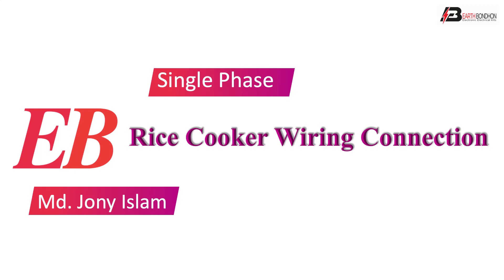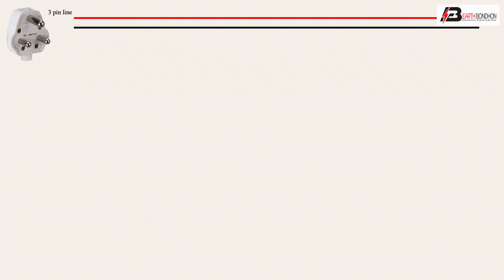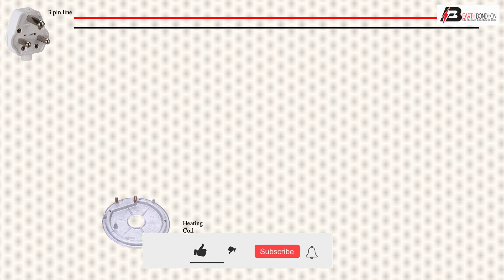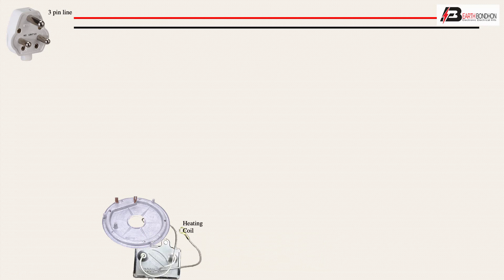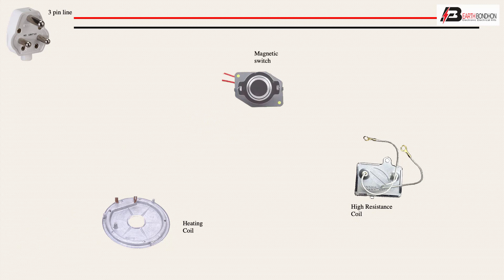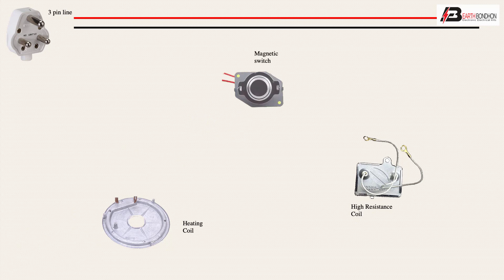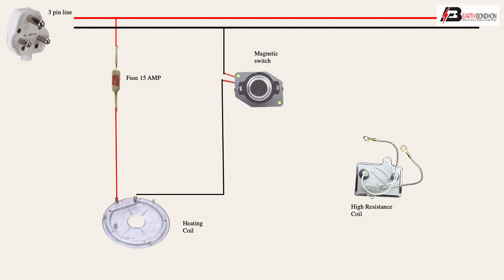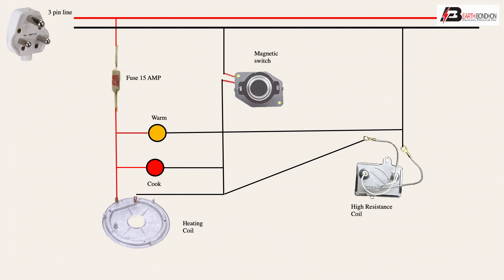Rice Cooker Wiring Connection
Rice cooker cable wire standard power cable used to power pcs, desktops, monitors, and printers. Compatible with Computers, monitors, scanners, printers, and other devices that use a 3-pin power connector.